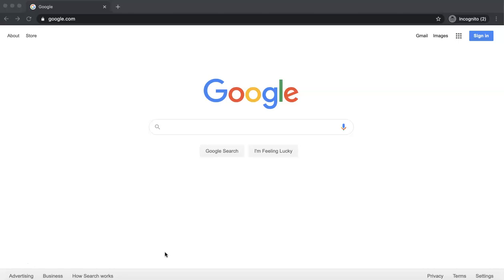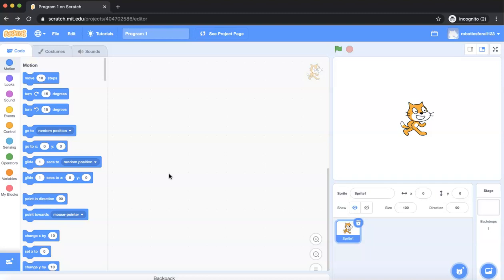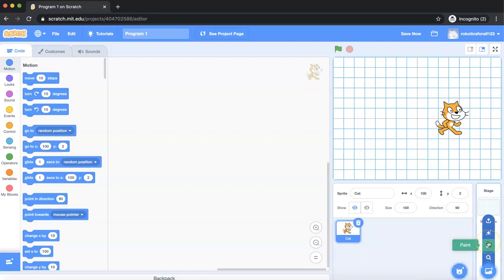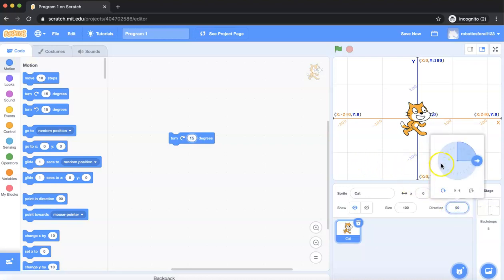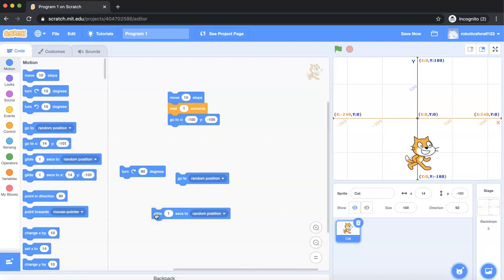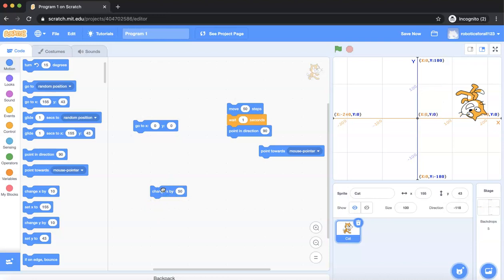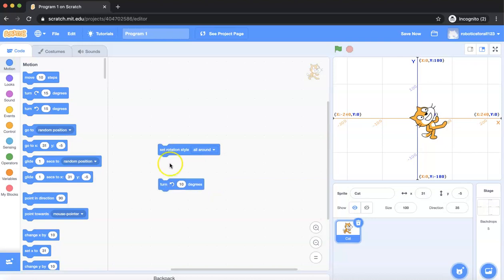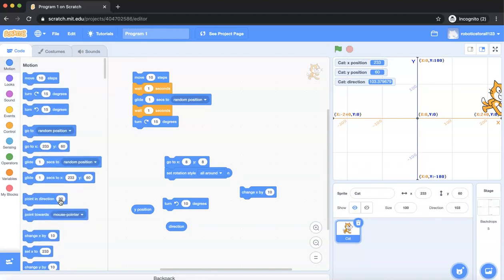Online Scratch Curriculum Week 1 Video Lesson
This video is the week 1 video lesson for Robotics for All's Online Scratch Curriculum. It covers sprites, backdrops and motion blocks in Scratch. Robotics for All is a 501 (c)(3) nonprofit organization with the mission of teaching free after school robotics classes to students in low-income communities.